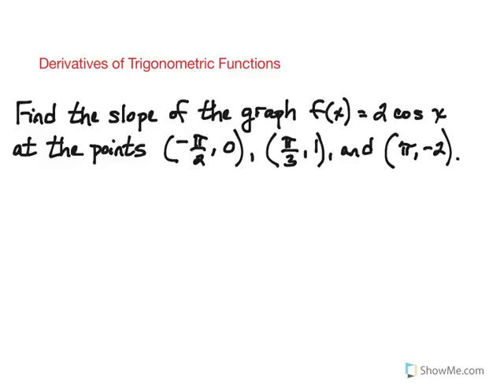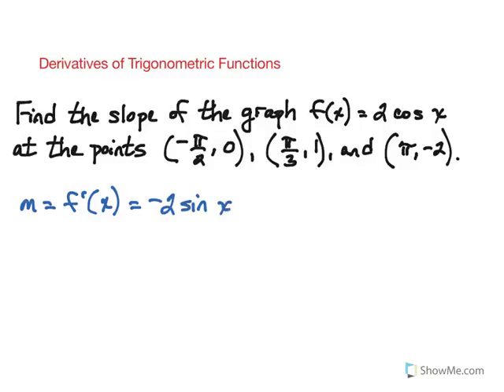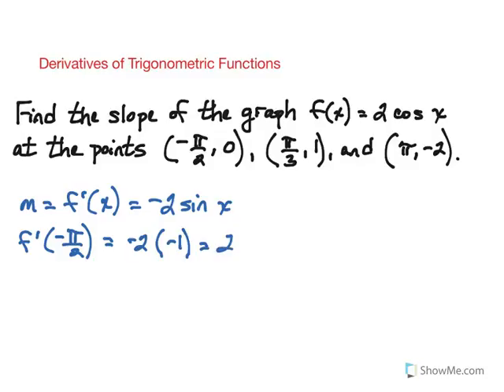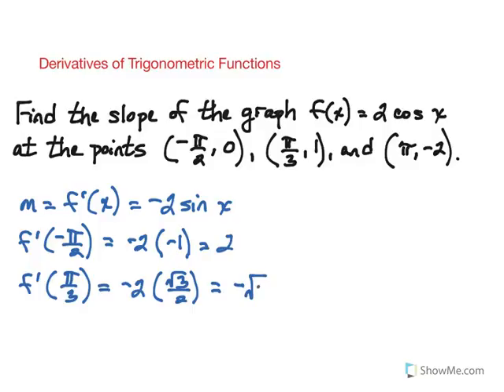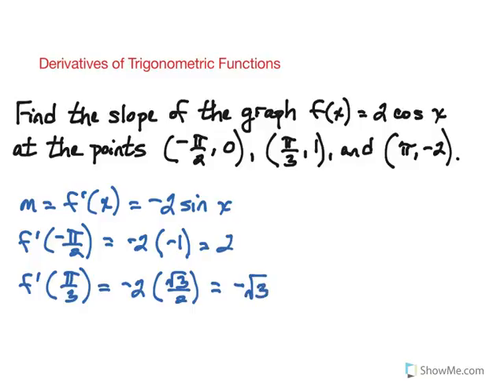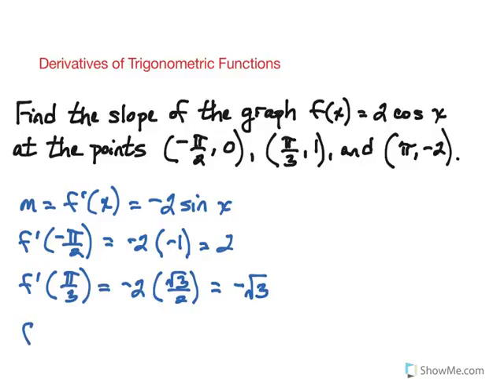Derivatives of Trig Functions - 2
Worked example of finding the slope to a trigonometric curve at specified x-values.  Makes use of student's Unit Circle knowledge!